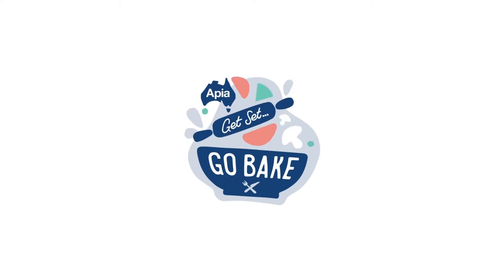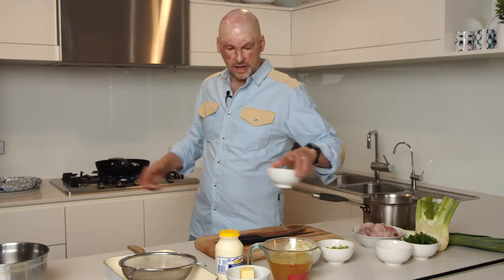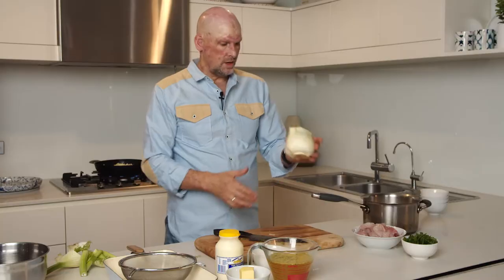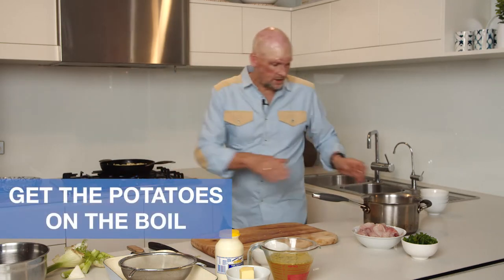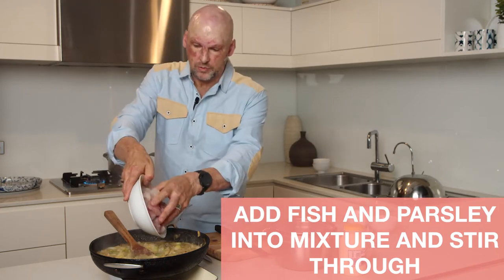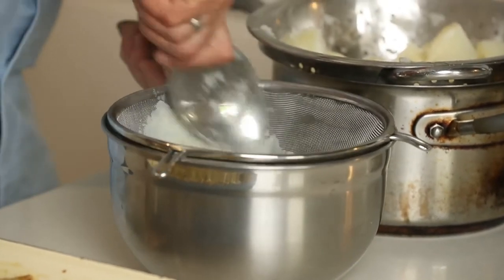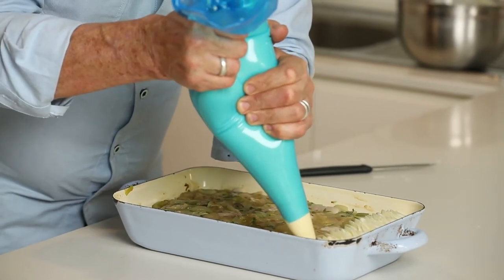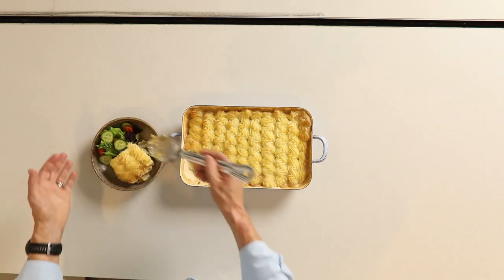Get Set Go Bake | Snapper, Fennel and Potato Pie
Harking back to ancient Egypt, the humble pie has certainly come a long way since its creation many centuries ago. One of the most inventive dishes to play around with in the kitchen, pie’s adaptive nature means it’s an essential recipe to have down pat.

For a new spin on an old classic, Chef Matt Golinski has curated this incredible recipe for us, Snapper Fennel and Potato Pie - a savoury baking treat you just have to try.